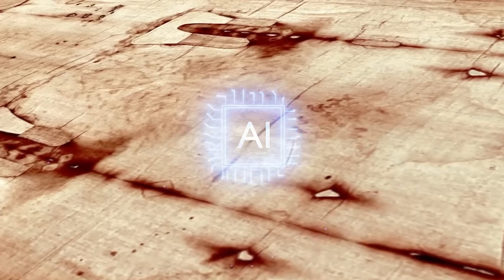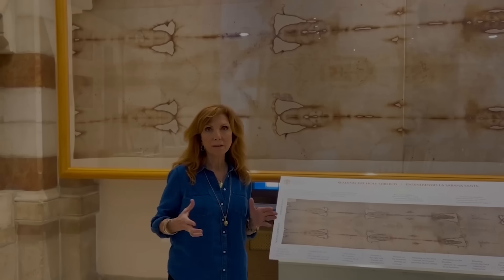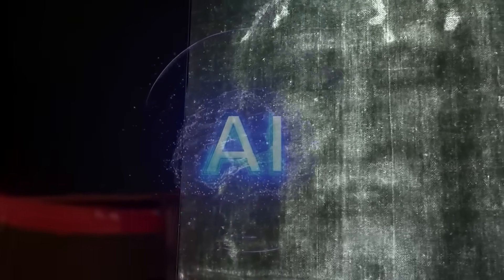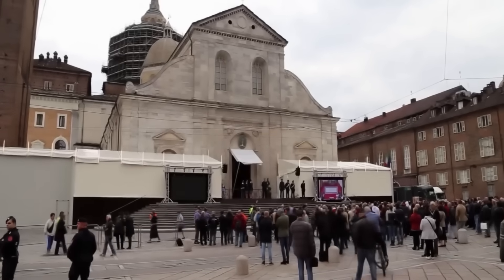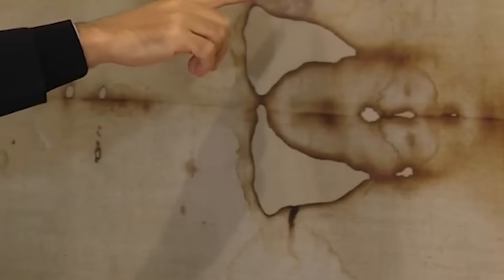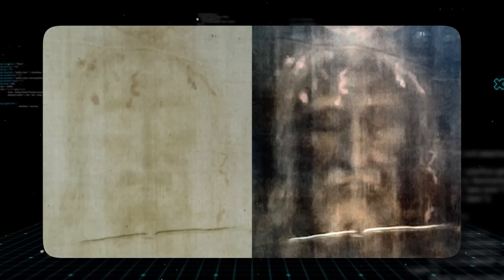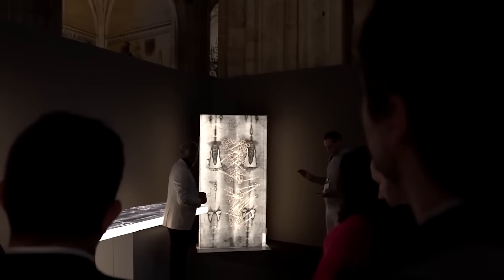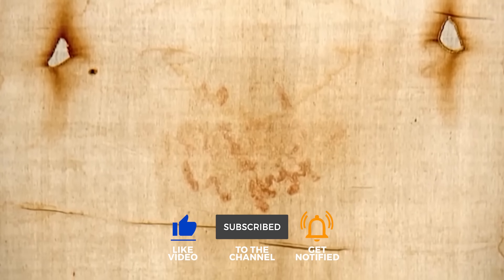Scientists Can’t Explain What AI Just Found Hidden in the Shroud of Turin!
Scientists are speechless after AI uncovered a hidden truth buried in the Shroud of Turin. For centuries, this sacred relic has been surrounded by mystery, debate, and controversy. But now, advanced artificial intelligence has revealed something no human eye has ever seen before.

In this video, we explore:
🕵️ The shocking AI discovery within the Shroud of Turin
📜 The history and mystery behind the relic
⚡ Why experts can’t explain what was just uncovered

This could change everything we thought we knew about the Shroud of Turin—and its connection to history, faith, and science.